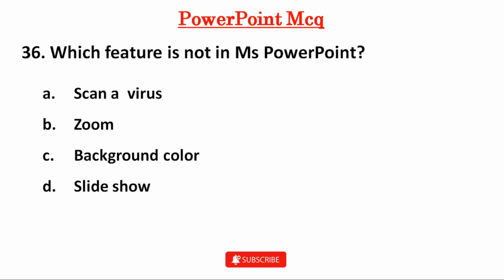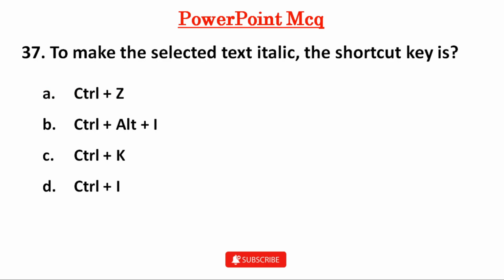Top 50 MS PowerPoint MCQ Question and Answers | Microsoft Office | MS Office #5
Top 50 MS PowerPoint MCQ Question for all Competitive Exams #5

ms PowerPoint MCQ

ms office mcq

microsoft office mcq

microsoft powerpoint MCQ

computer fundamentals mcq

computer mcq

computer mcq question and answers

computer basics mcq

computer basics questions and answers

computer mcq for delhi head constable

computer mcq for psssb

computer mcq for Punjab exam

computer mcq for Punjab sub inspector

top 30 computer fundamentals mcq

Top 50 Computer Fundamental MCQ

top 100 computer fundamentals mcq

top 1000 computer fundamentals mcq

computer quiz

computer gk

computer questions answers